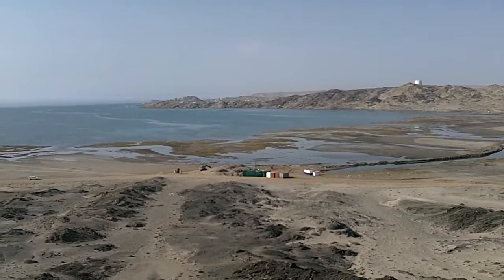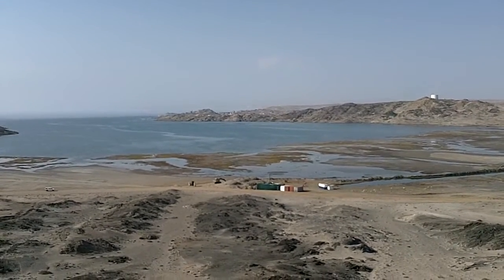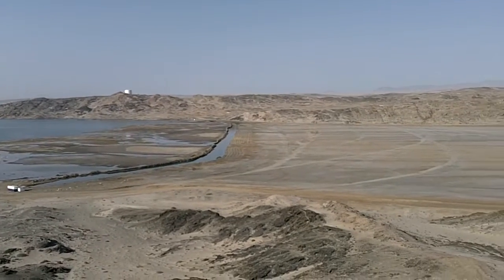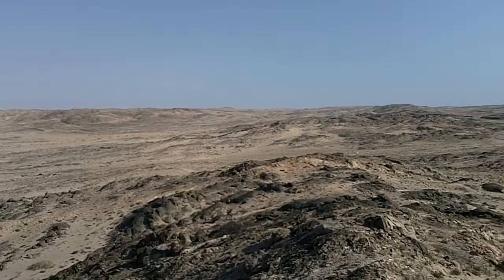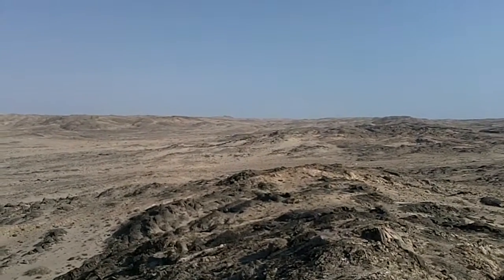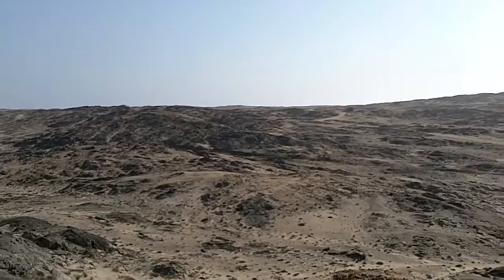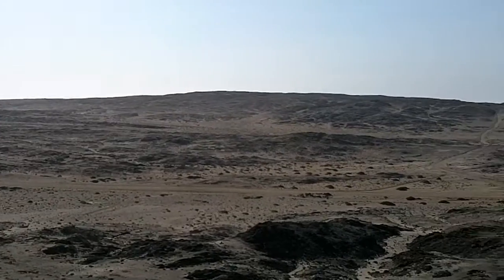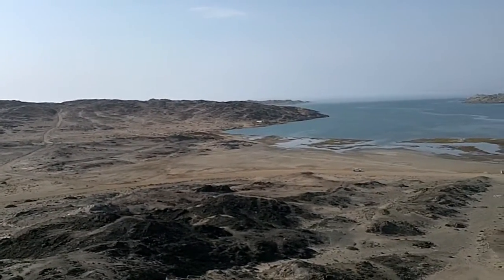Luderitz Canal Overview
An overview if the Luderitz speed canal,  Second Lagoon and it's surroundings. Nov. 2013.